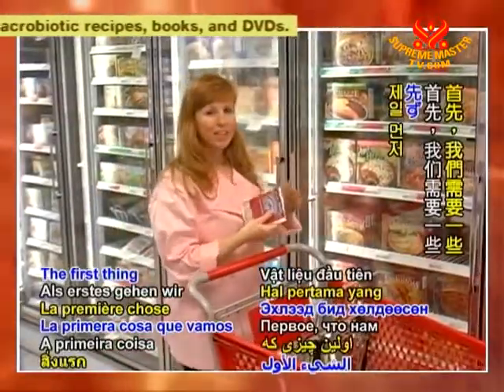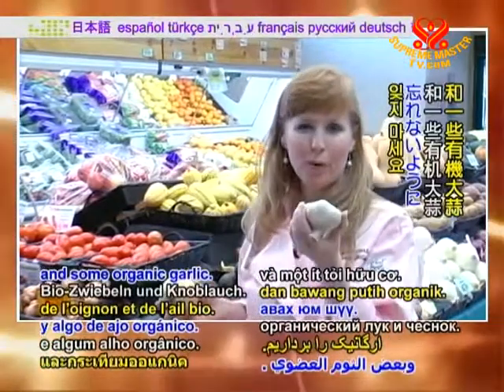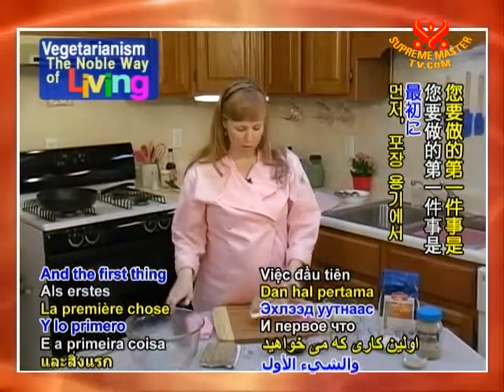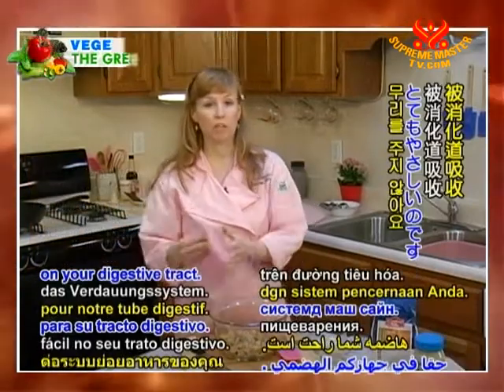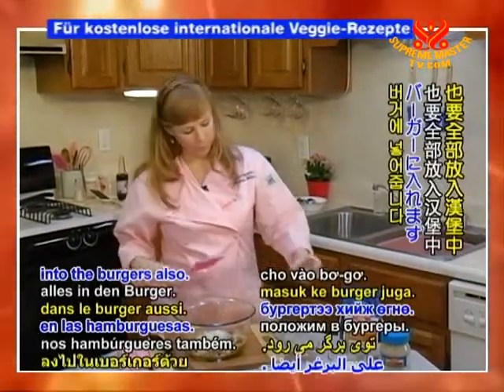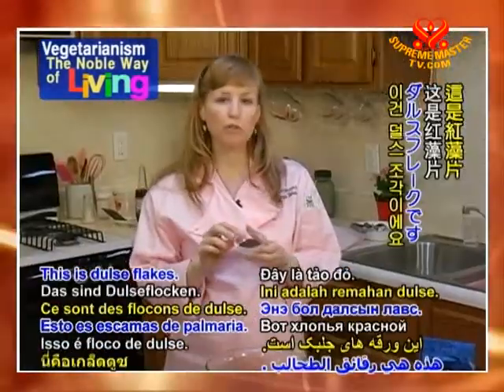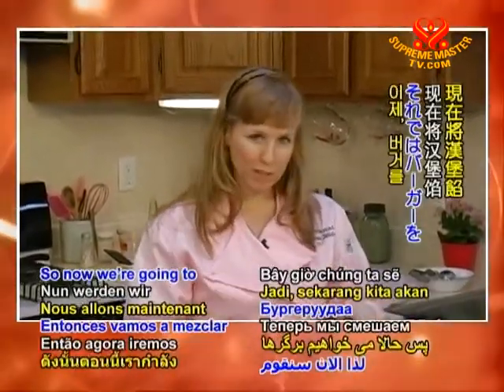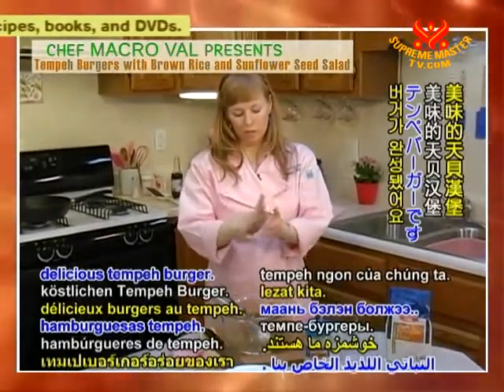Chef Macro Val Presents: Tempeh Burgers with Brown Rice and Sunflower Seed Salad-1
Welcome to Vegetarianism: The Noble Way of Living. On today's program, we welcome Chef Valerie Wilson, otherwise known as Macro Val. For a dozen years now, Chef Valerie Wilson has specialized in teaching cooking classes using Macrobiotic, organic, sugar-free, dairy-free, wheat-free, high fiber, vegetarian techniques. She will be presenting to us two dishes from her popular cookbook "Perceptions in Healthy Cooking." Hi, I'm Chef Valerie Wilson, and I'm here to teach you how to cook healthy and live happy. Today's show is going to feature two fantastic recipes: Tempeh Burgers, and Brown Rice and Sunflower Seed Salad